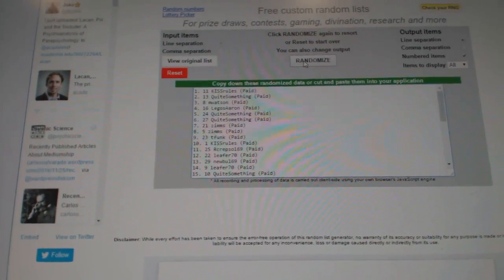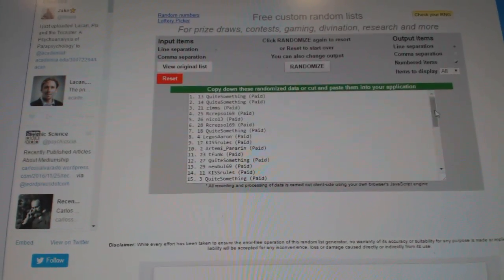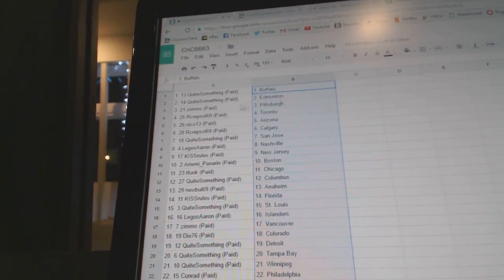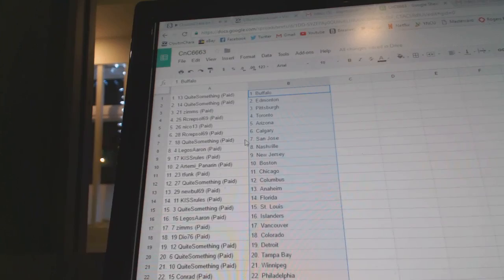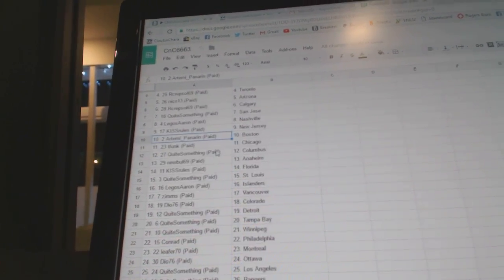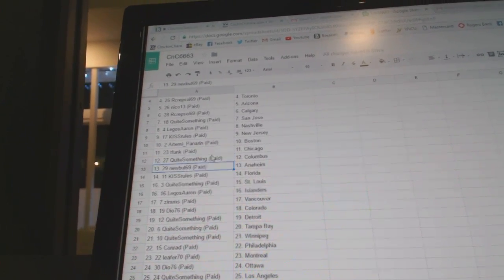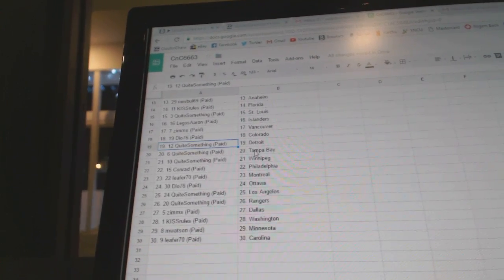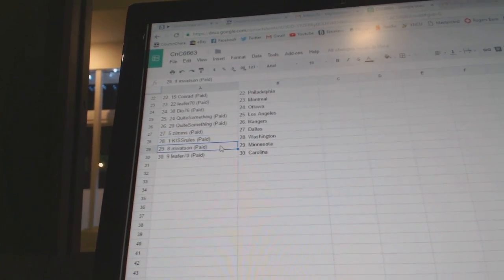Team Randoms - C&C GB #6663